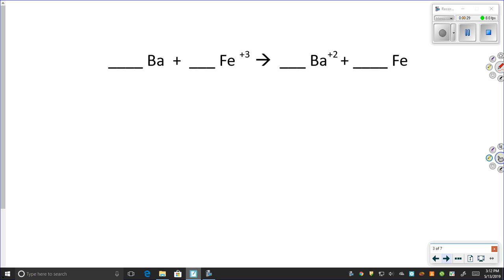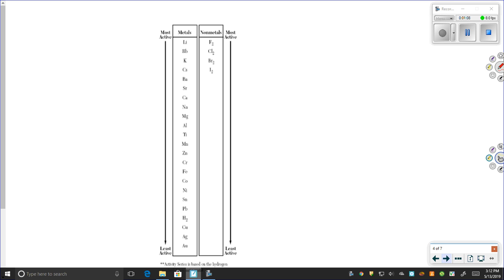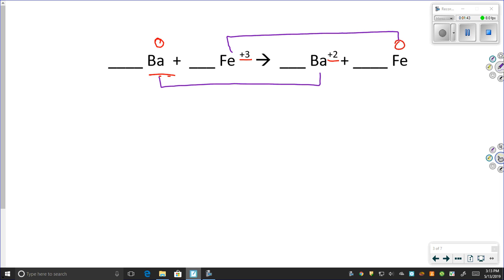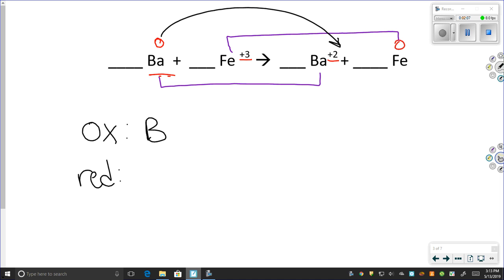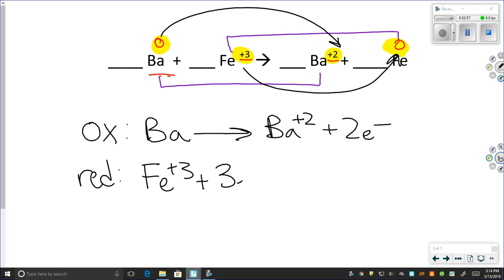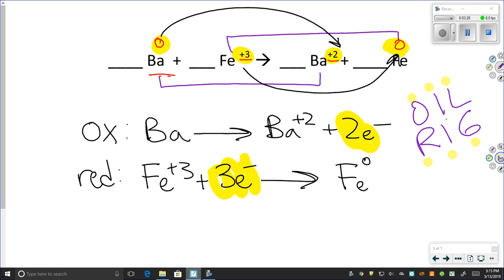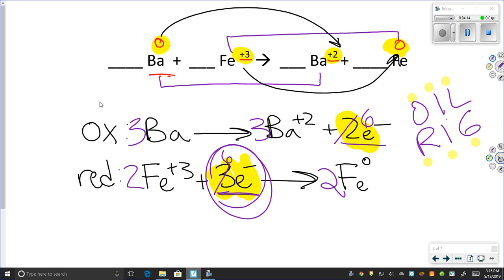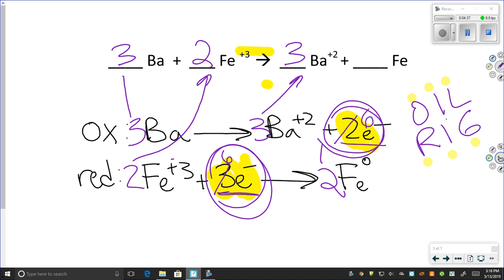Balancing Half Reactions Tutorial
This is a Tutorial on how to balance half reactions in Reduction Oxidation problems.  It correlates with the notes that I provide to my students specifically, but it may be useful for other chemistry students as well.